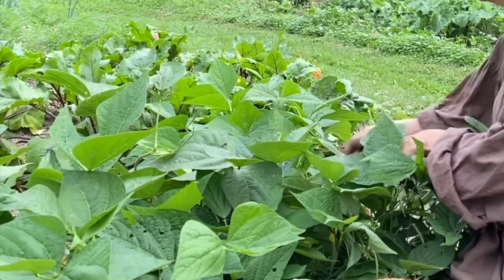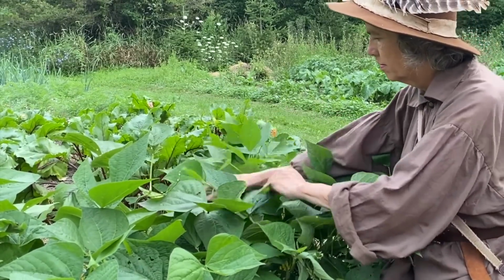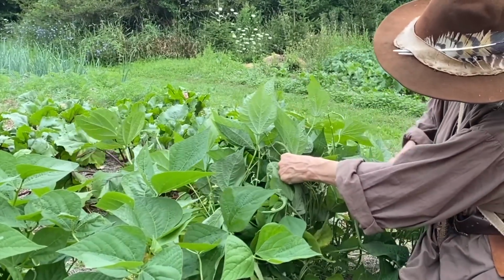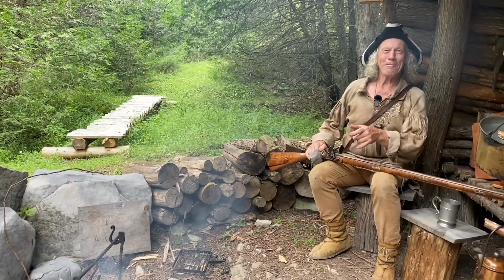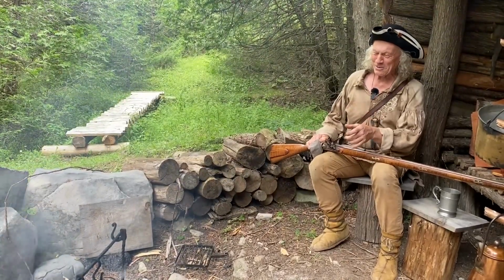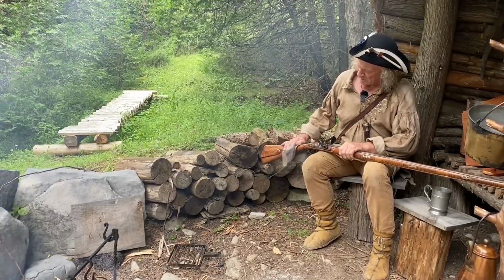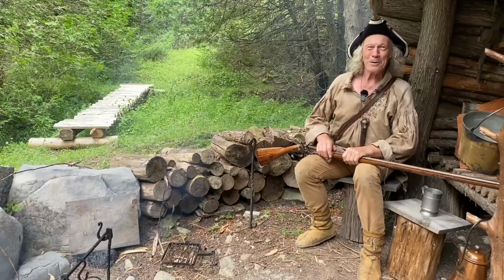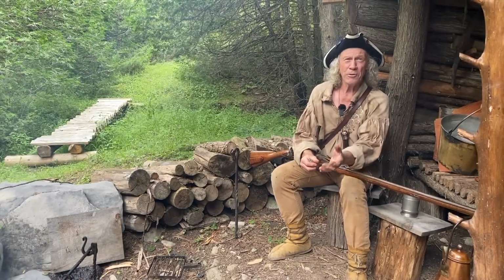Living Close to the Land | FOOD SECURITY | PIONEERS | HOMESTEADING | GARDENING | 1700'S | PREPPING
Cathy and Peter harvest their garlic.  As they prepare a meal over an open fire, Peter talks about a wee bit of history around food security and the Irish Famine.

Early America - YouTube
Frontier Patriot - Youtube

Featuring - Peter Kelly & Catherine Wolfe